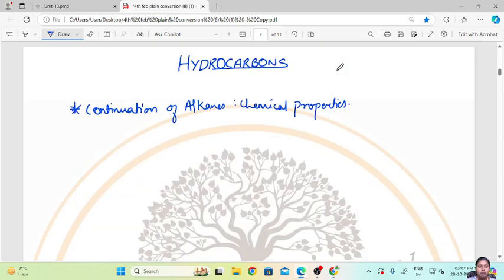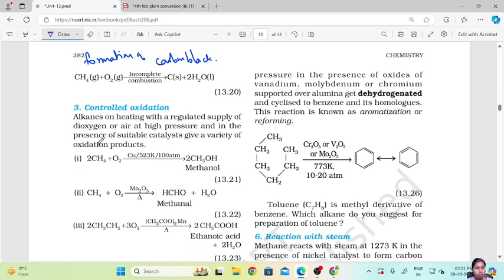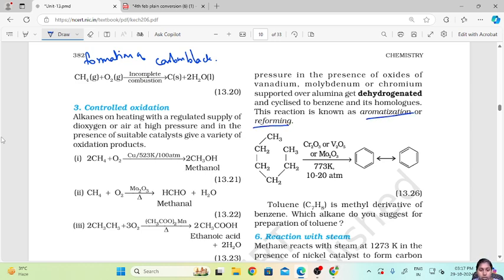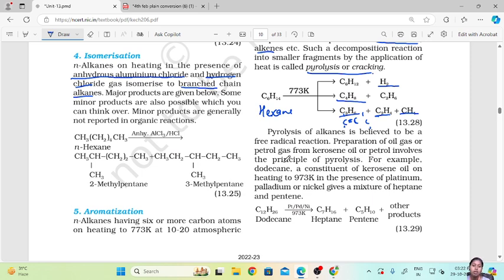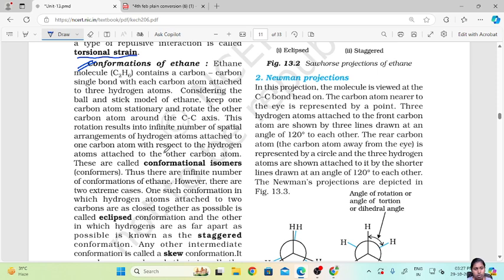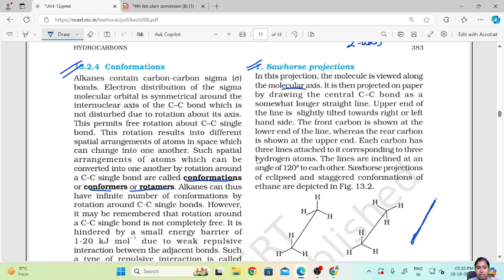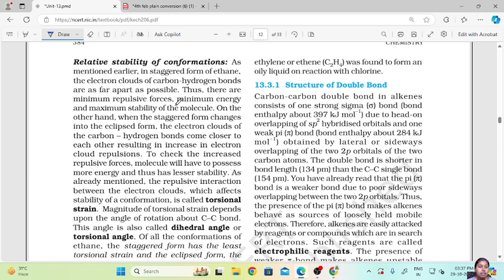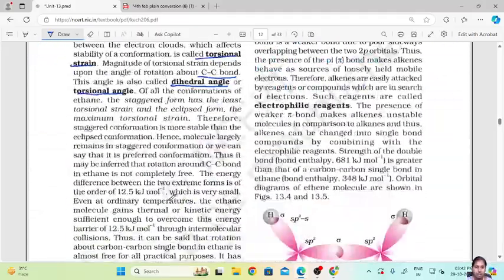GOA BOARD || STD 11TH || CHEMISTRY || CHAPTER 13 || HYDROCARBONS || PART 2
In this video, we dive into chapter 9 of class 11 "HYDROCARBONS". In this video we continue with our study ofchemical properties and reactions. We then move into conformations, explaining how the 3D shapes of molecules affect their stability and behavior. The video also introduces Sawhorse projections, a method to represent molecular geometry, and Newman projections, which are used to analyze the spatial arrangement of atoms in a molecule, helping you visualize and understand the different conformations and their relative stabilities. These concepts are essential for grasping molecular behavior and stereochemistry in organic chemistry.